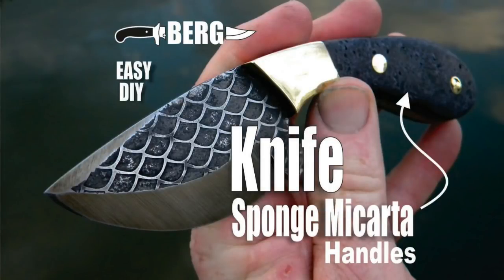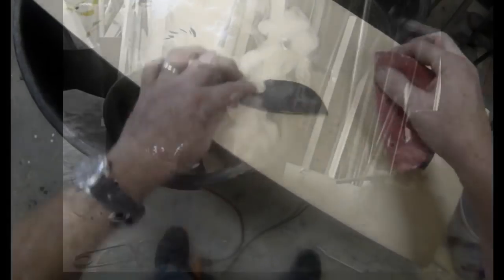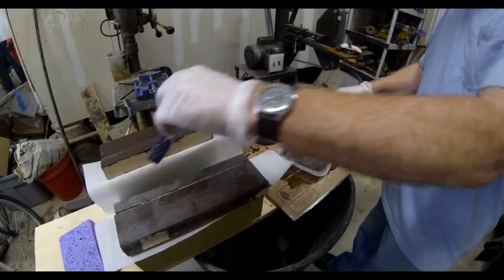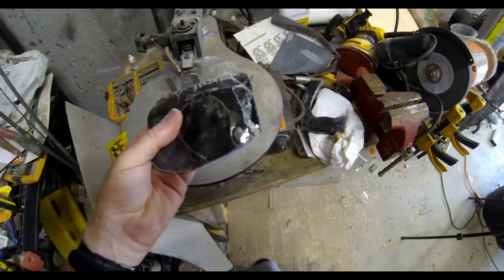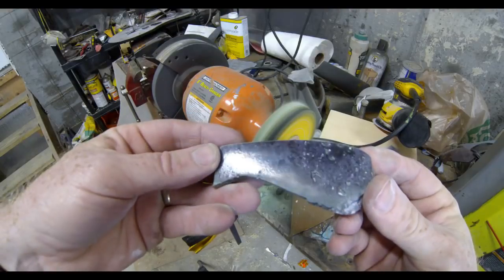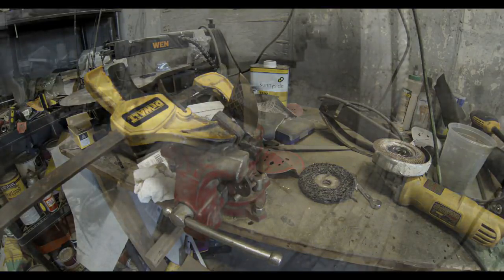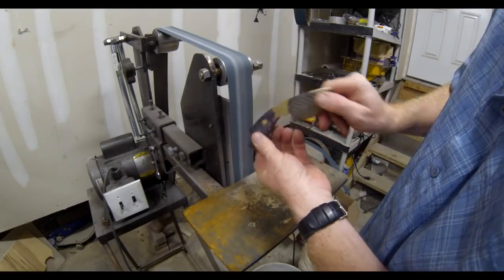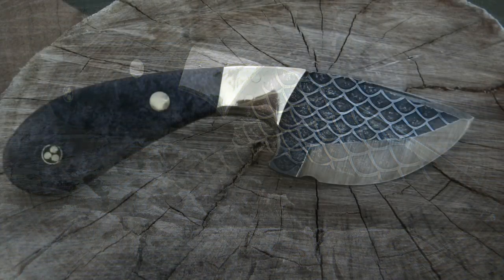How to make a Knife with Sponge Micarta Handles and full blade pattern etching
How to easily make a Knife with Sponge Micarta Handles and a full blade patter etching. This little knife is actually a pretty easy DIY project. It starts with one of our standard 1095 high carbon steel 3/16 thick knife blade blanks. The patter was cut out with a Silhouette Cameo vinyl cutting machine and the scales are made out of purple sponge and fiberglass resin.